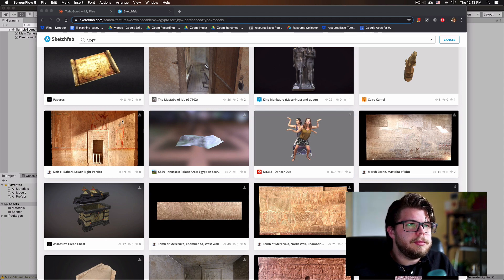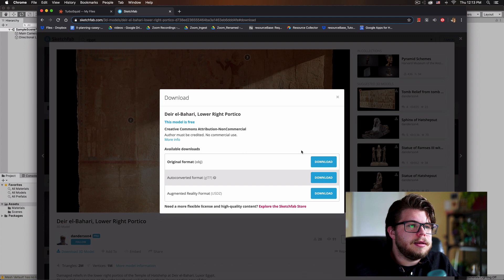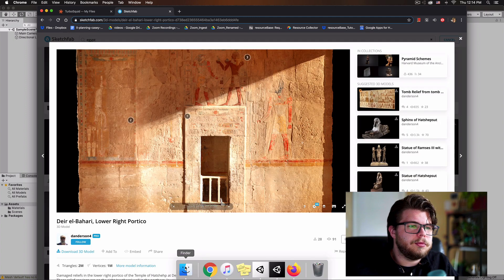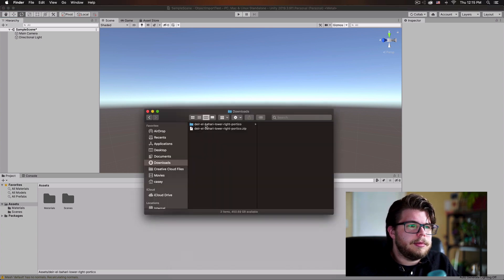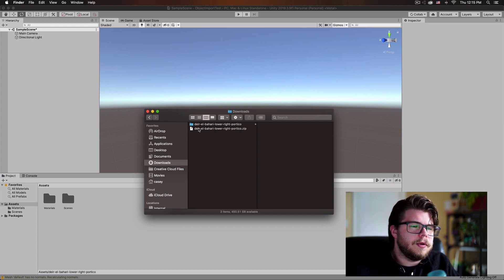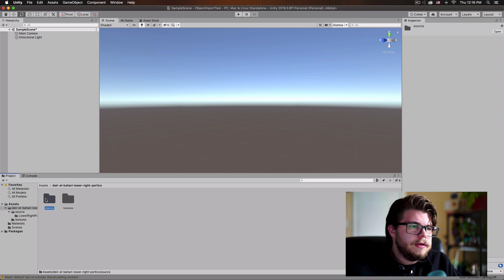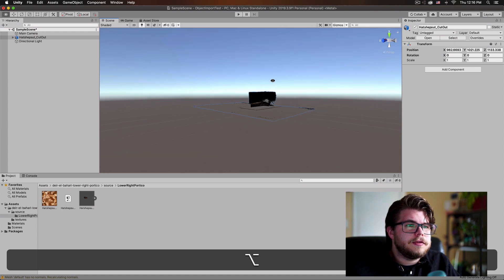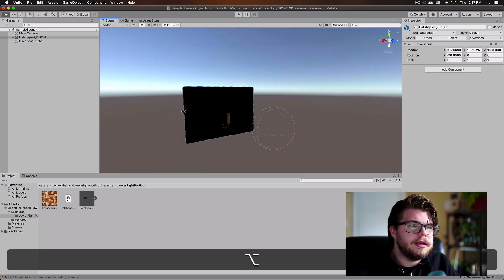Importing Sketchfab files into Unity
How to import assets from Sketchfab into Unity.